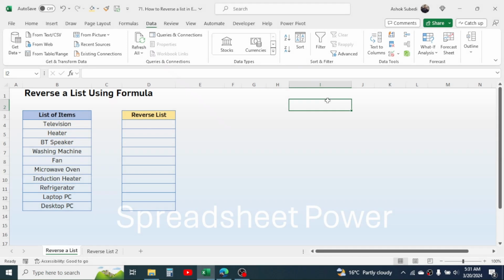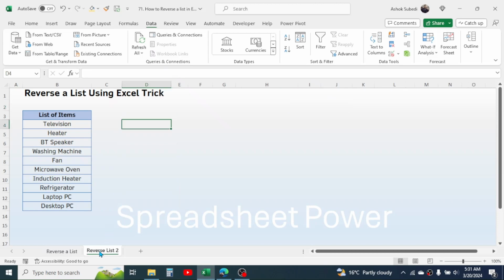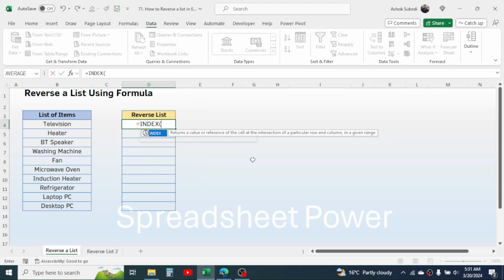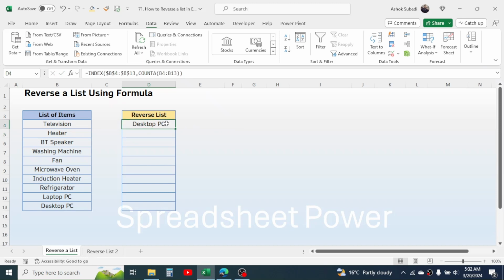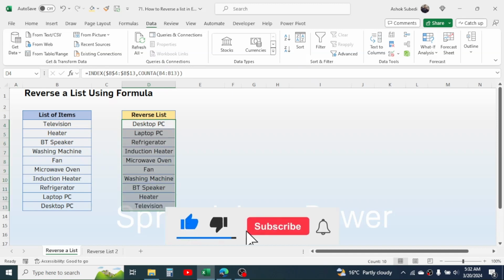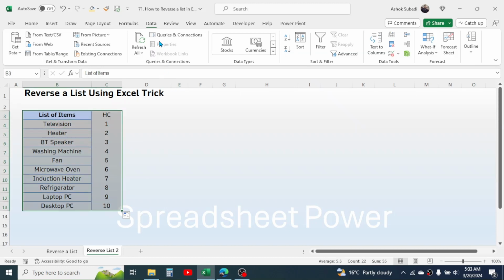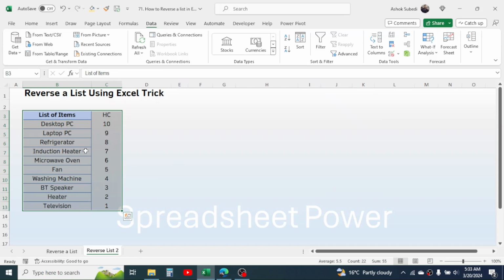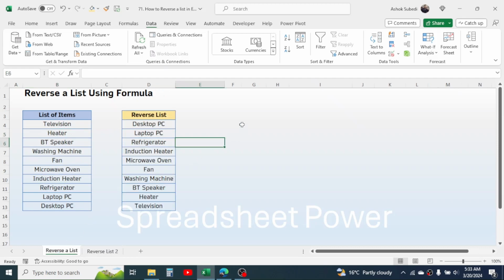How to Reverse a List in Excel | 2 Methods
Learn how to reverse a list of items in Microsoft Excel. Here you will learn two methods for doing this.